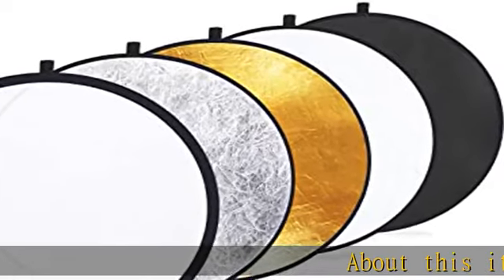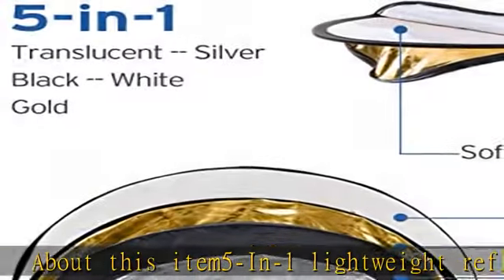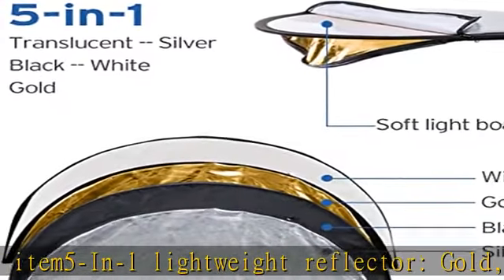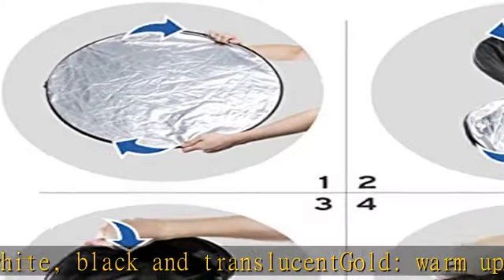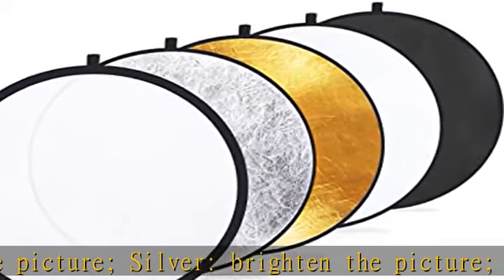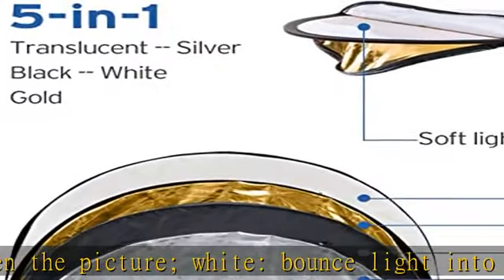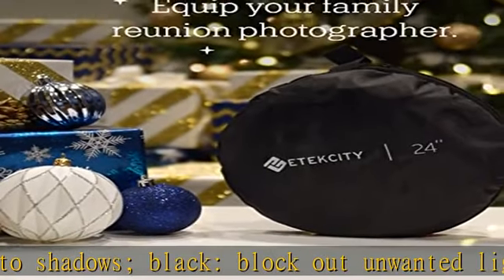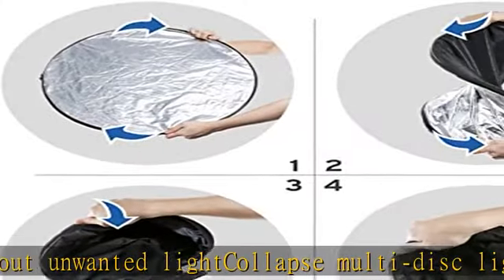Etekcity 24" (60cm) 5-in-1 Photography Reflector Light Reflectors for Photography Multi-Disc Photo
Etekcity 24" (60cm) 5-in-1 Photography Reflector Light Reflectors for Photography Multi-Disc Photo Reflector Collapsible with Bag - Translucent, Silver, Gold, White and Black